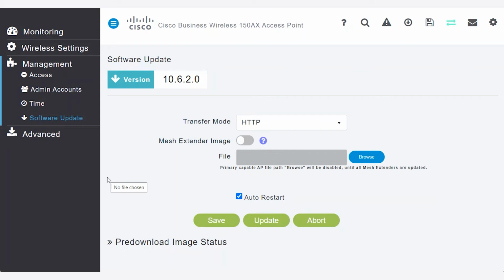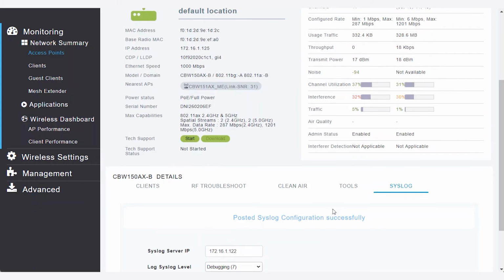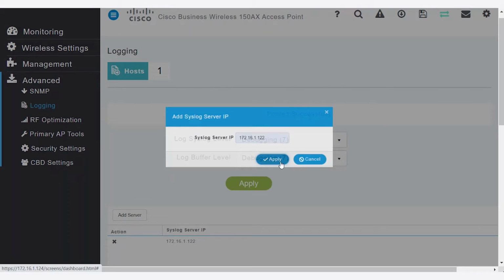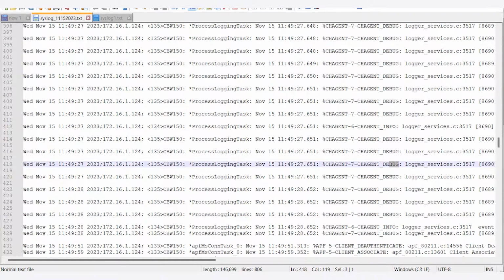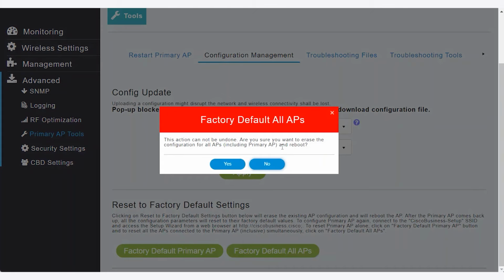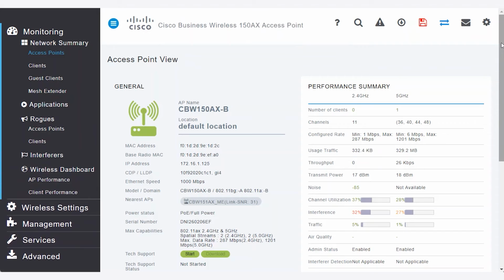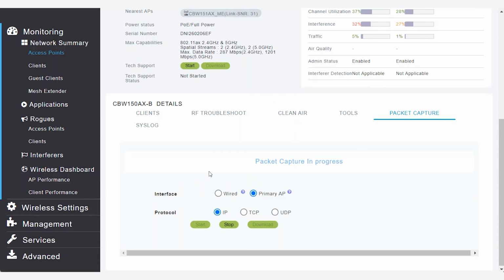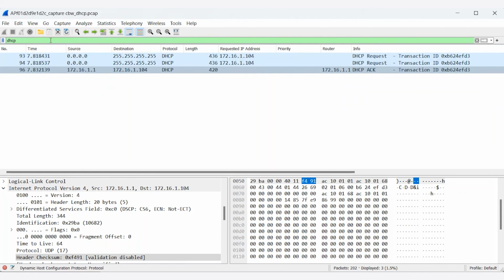CBW Feature Update – Syslog Server Setup, Factory Reset, and Packet Capture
In this Cisco Tech Talk, we explore the latest feature updates for Cisco Business Wireless (CBW) devices. Learn how to configure the Syslog server for enhanced logging, perform a factory reset, and use packet capture for troubleshooting and network optimization.

  What you’ll learn in this video:
  – How to configure a Syslog server for Cisco Business Wireless (CBW) devices
  – Step-by-step instructions for performing a factory reset on CBW devices
  – How to use packet capture for troubleshooting and optimizing network performance

  Discover how Cisco is transforming industries with cutting-edge technology and business-driven innovation. From configuring log management to optimizing wireless networks, explore how digital transformation is reshaping the future of enterprise networking.